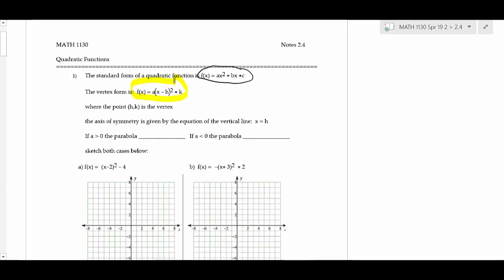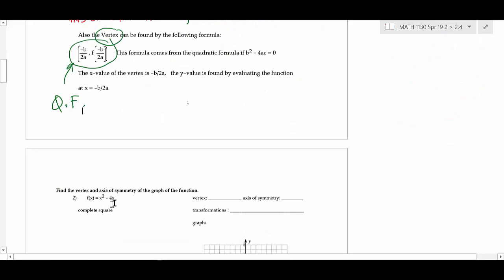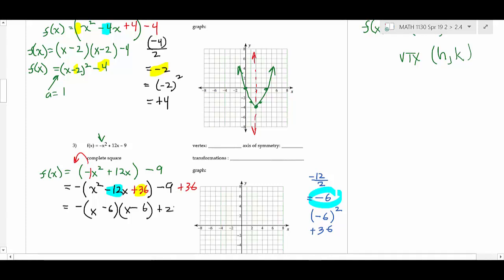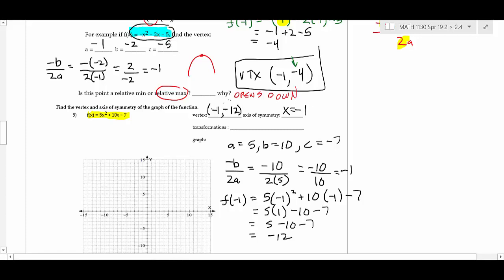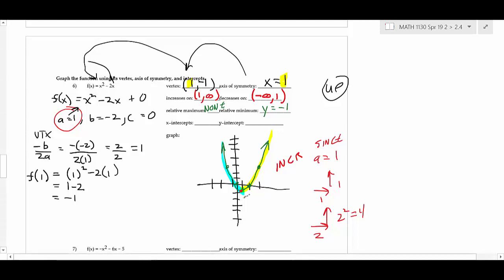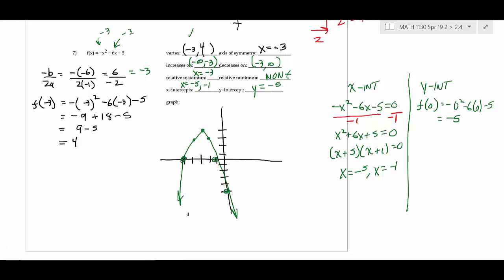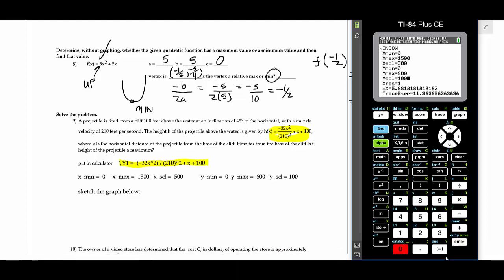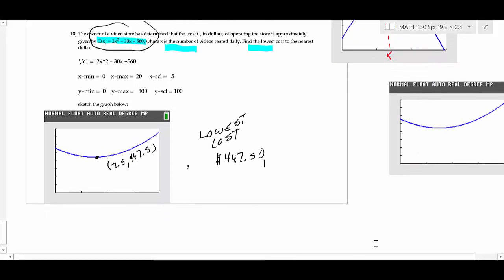MATH 1130 Pre-Calculus Section 2.4 Quadratic Functions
Vertex Form of Quadratic Function